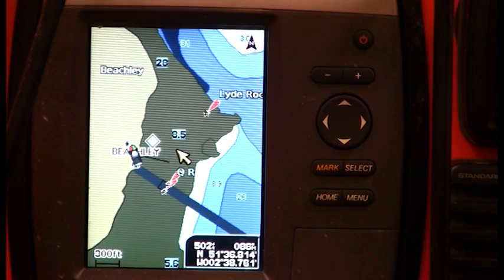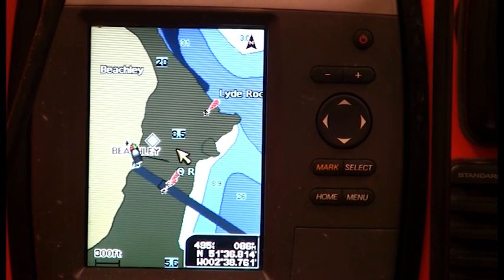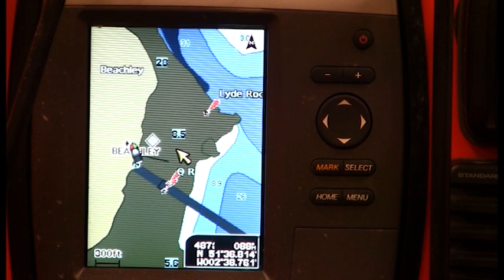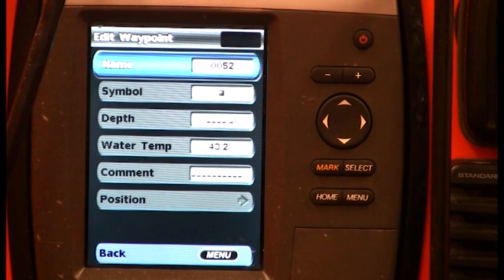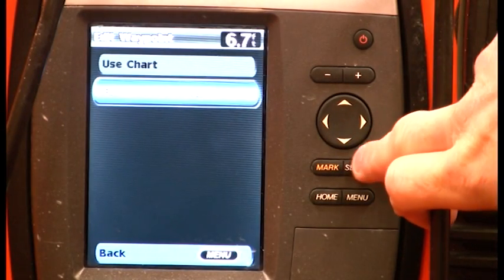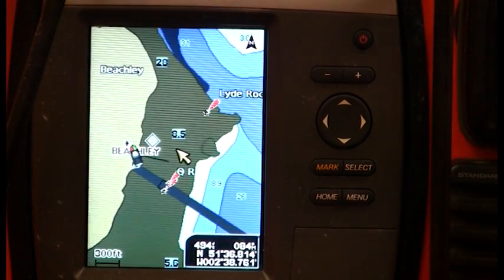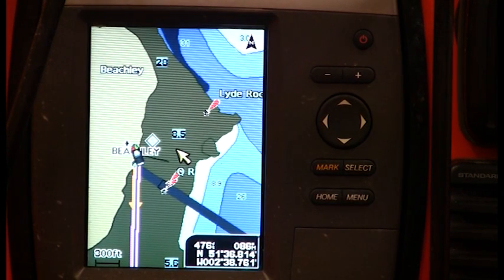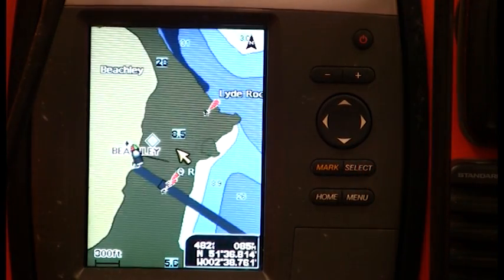SARA 3 Chartplotter Tutorial (C29)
A very brief introduction to the Chartplotters -

This session is intended for new trainees at the Beachley Station; giving an overview of how to input coordinates to create a waypoint and how to instruct the chartplotter to navigate to that waypoint.

Delivered by Training Manager, Mark (C29) Feb 2012.